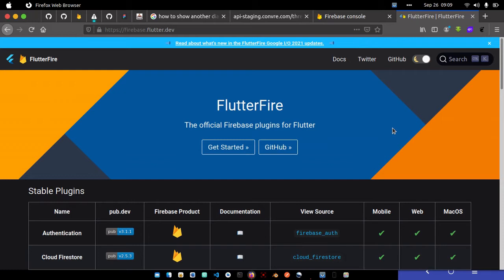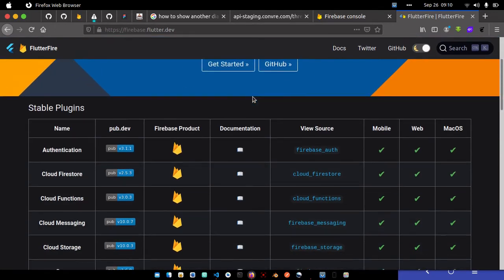Flutter : Build A Complete Note Application With Firebase - Introduction 1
Hello! This is a complete firebase and flutter note taking application.